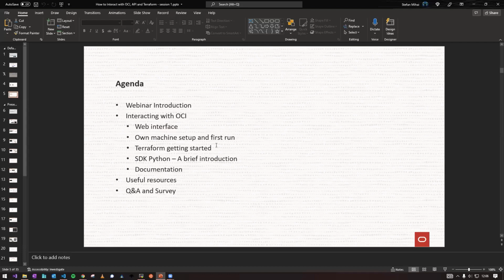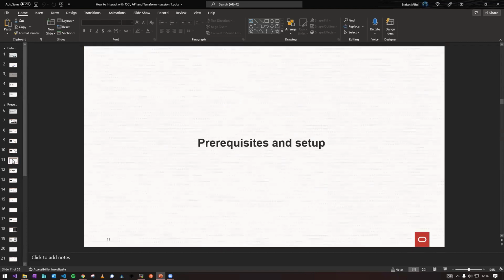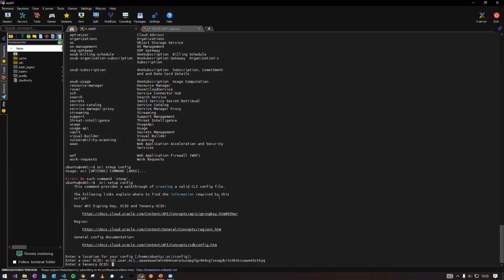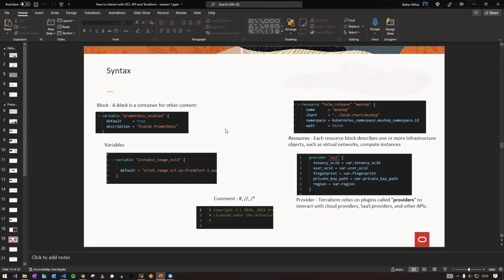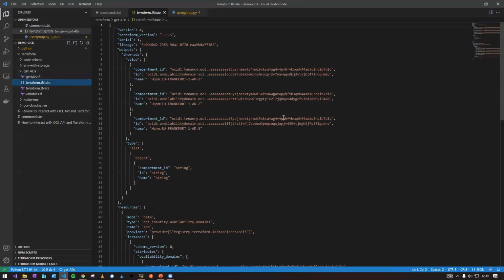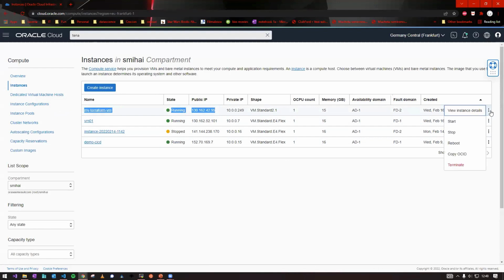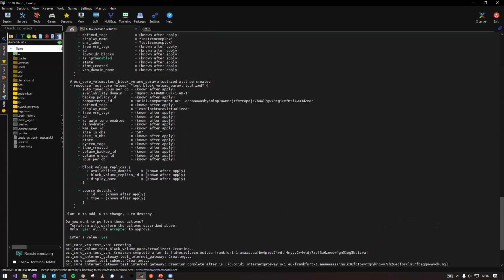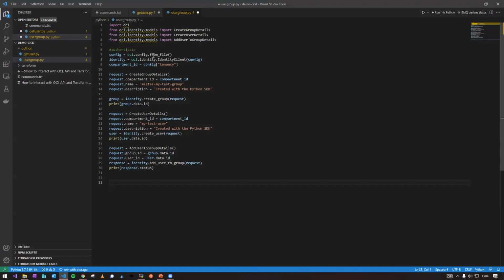How to Interact with OCI, API and Terraform - Session 1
We would like to welcome everyone to the first session in the Dev-Ops approach to Oracle Cloud Infrastructure (OCI). We will cover the introduction to using Terraform in OCI and Python SDK. Our main focus will be on getting up and running.

Our Cloud Coach will be ready to assist you in your Oracle Cloud development journey providing an opportunity for you to interface directly with experts and find additional help for your organisation.